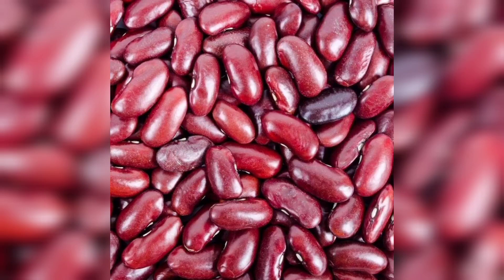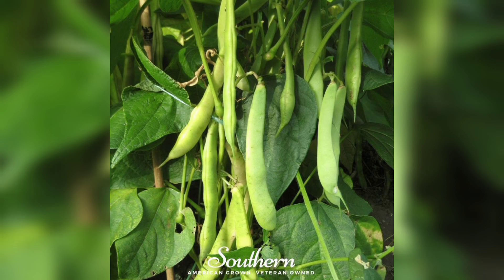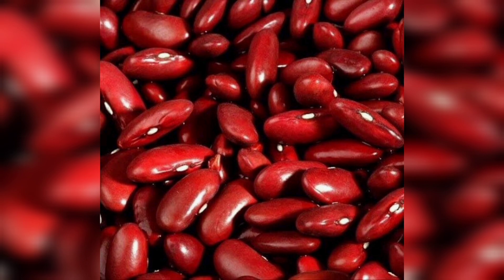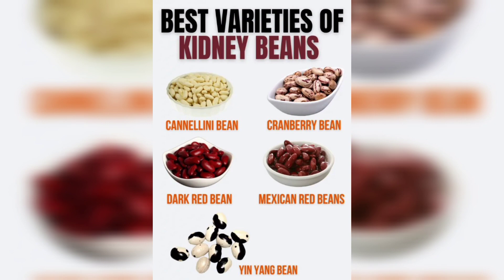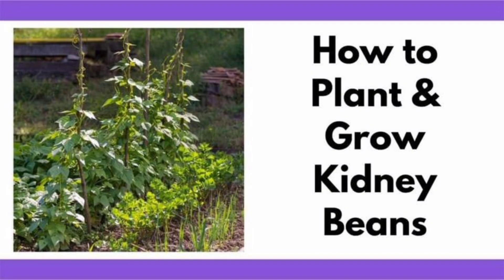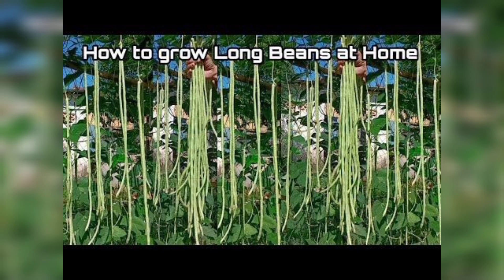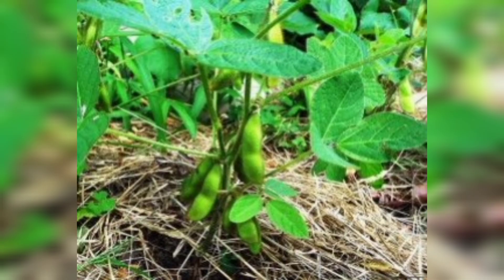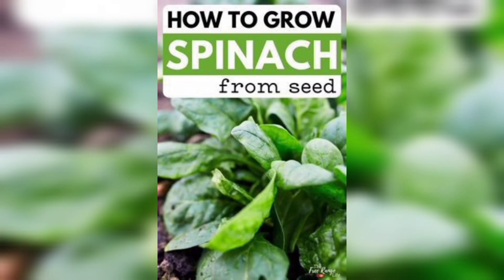How to grow kidney beans at home | how to grow red beans at home| growing kidney beans time lapse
Title: "How to Grow Kidney Beans at Home: A Step-by-Step Guide"

Description:

In this detailed video, we'll walk you through the entire process, from selecting the perfect kidney bean seeds to harvesting a bountiful crop right in your own backyard.

First, we'll introduce you to the nutritional benefits and versatility of kidney beans, highlighting why they're a great addition to your home garden. You'll also learn about the different varieties available, such as red kidney beans, and how to choose the right seeds based on your preferences and growing conditions.

Next, we'll guide you through the steps of preparing your garden bed or containers for successful kidney bean cultivation. You'll discover the optimal soil composition, sunlight requirements, and spacing necessary for healthy plant growth. We'll also provide valuable insights on improving soil fertility and preparing your planting area for optimal seed germination.

Once your garden bed or containers are ready, we'll demonstrate the correct technique for planting kidney bean seeds. You'll learn the ideal seed depth and spacing to ensure strong, productive plants. We'll also share tips on pre-soaking seeds and treating them for improved germination rates and faster growth.

As your kidney bean plants start to grow, we'll discuss essential care techniques. You'll learn how to water your plants properly, including the frequency and amount required for optimal growth. We'll also explore the importance of weeding and mulching to suppress weed growth, conserve moisture, and promote healthy soil.

Throughout the video, we'll address common challenges that may arise when growing kidney beans, such as pests and diseases, and share organic solutions to help you keep your plants thriving. We'll also discuss the benefits of providing support for your bean plants, whether it's using stakes or constructing trellises, to encourage upward growth and maximize your garden space.

As your kidney beans reach maturity, we'll guide you through the exciting process of harvesting your crop. You'll learn how to identify the signs of readiness, such as dry and brittle pods, and the best techniques for picking and storing your kidney beans to maintain their quality and flavor.

Whether you're a novice or an experienced gardener, growing kidney beans at home is a rewarding experience that provides you with a nutritious, protein-rich addition to your meals. So, join us on this journey and learn how to cultivate your very own kidney beans!

Let's spread the joy of homegrown produce and sustainable gardening practices together!